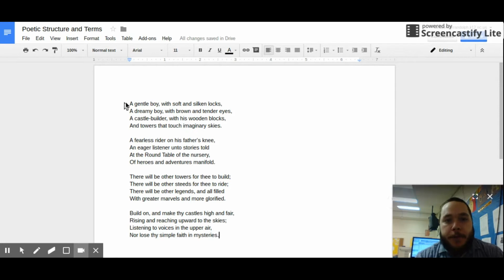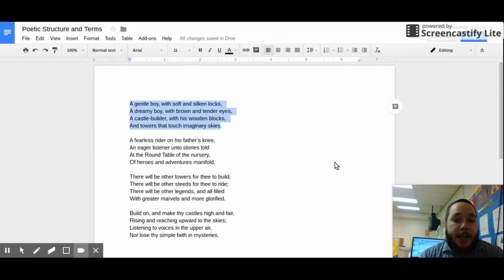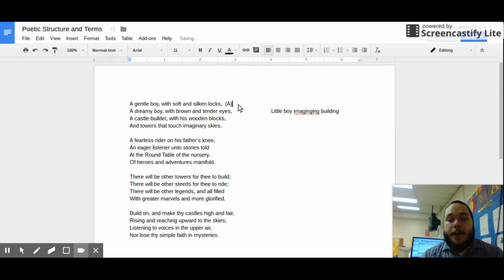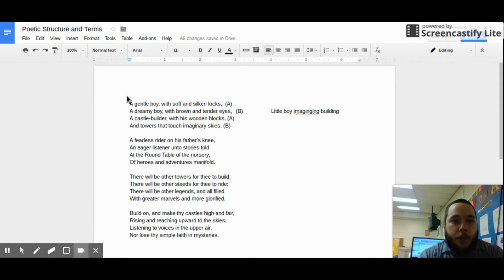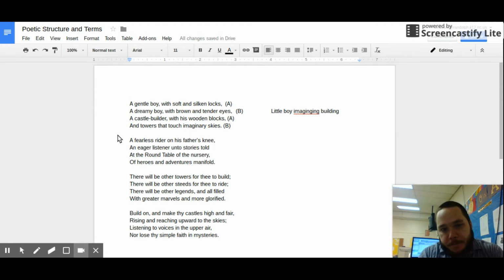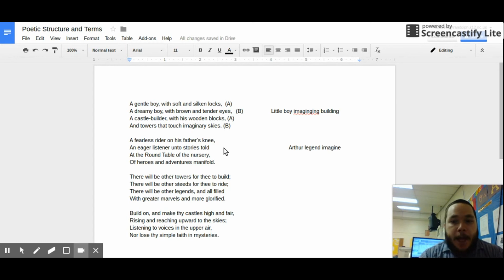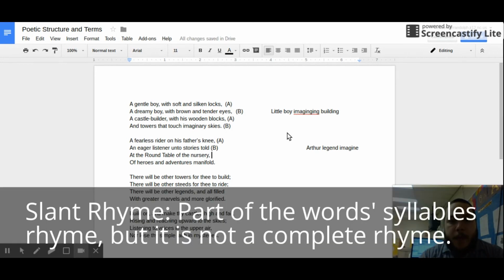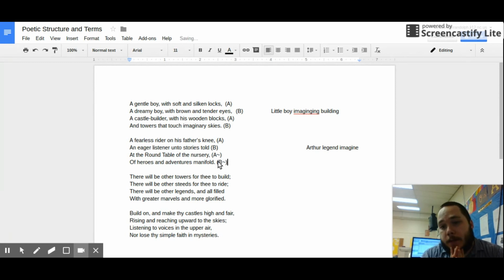Poetic Structure and Vocabulary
A brief lesson on how poems are structured, and how to interact with the text.